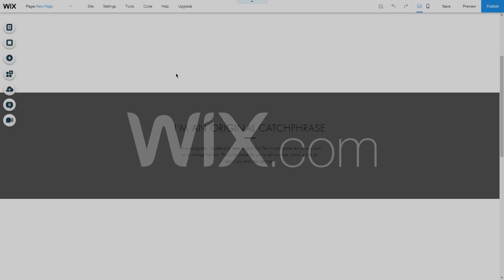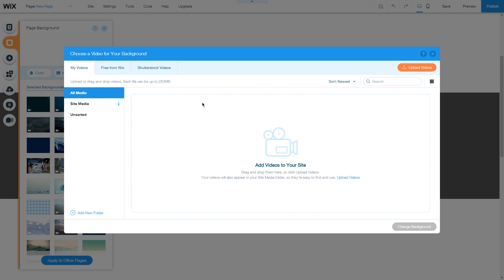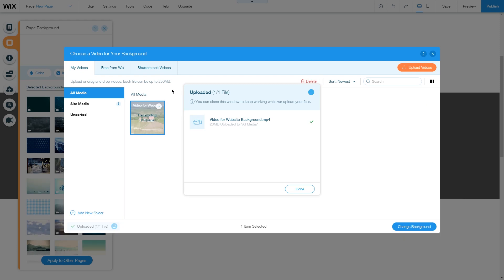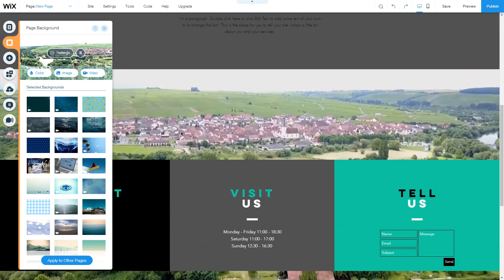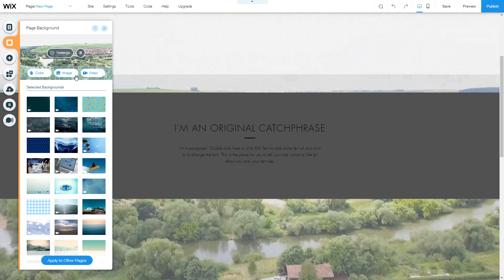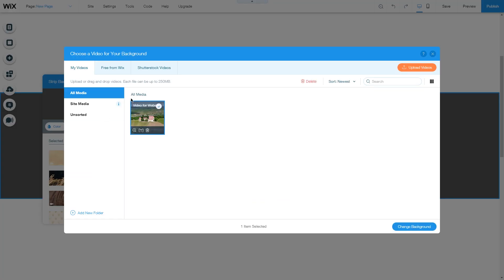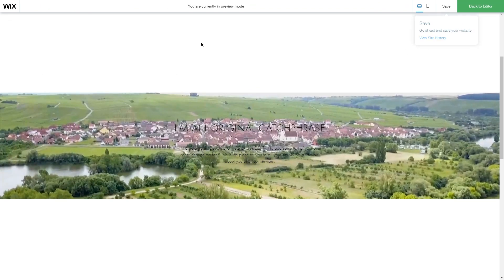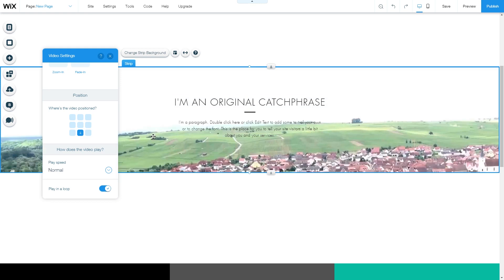How To Add A Video As A Background To A Wix Website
In this tutorial we show you how to change your Wix website background to a video. Also learn how to change your strip background to a video. Follow along as we explain each step.